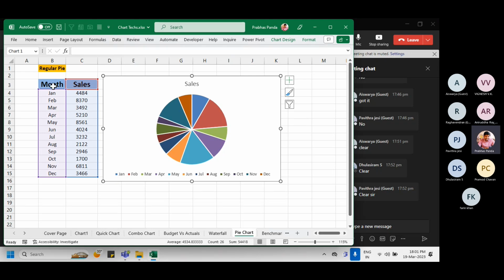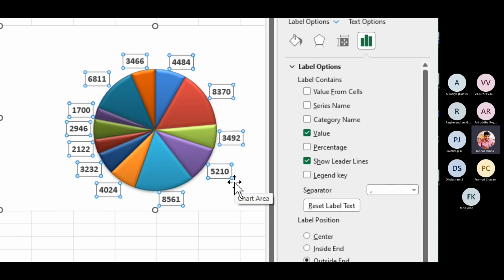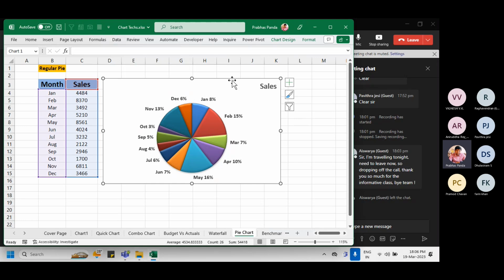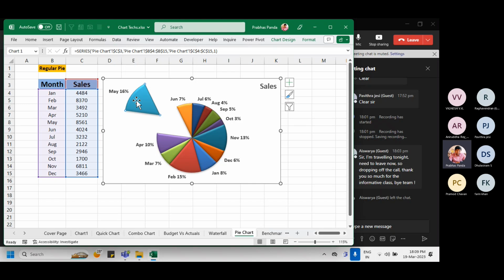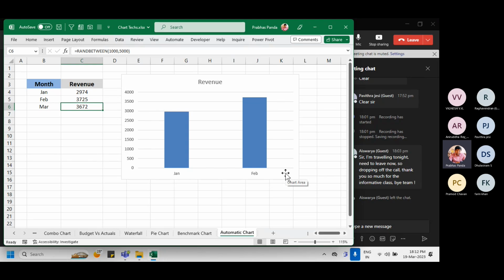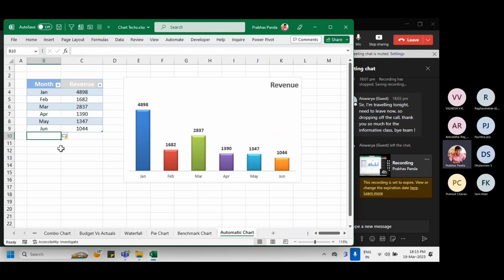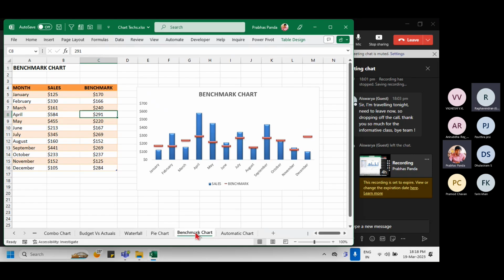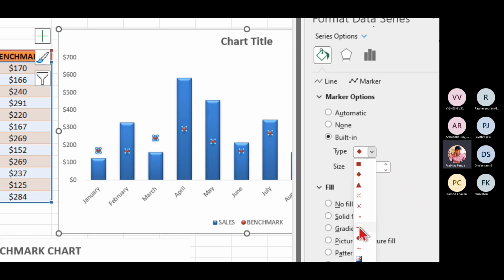Excel4all Advanced Excel Training Day 4 19th March 2023 PART 2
Excel4all has conducted Microsoft Advance Excel Training Live Online. Day 4 - Part 2 session link is over here for the participants.